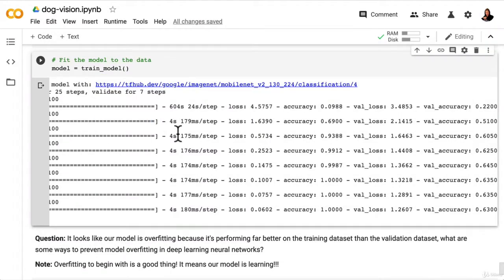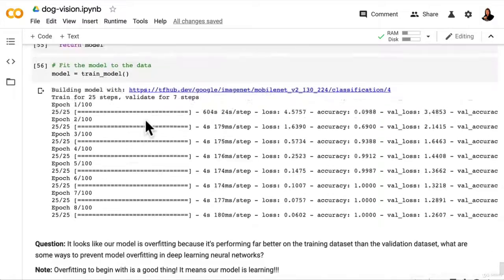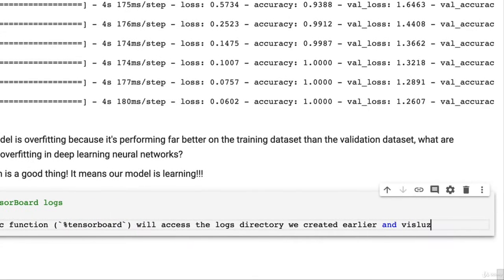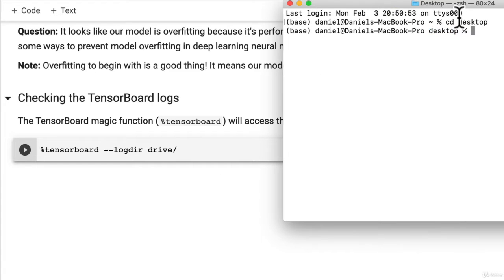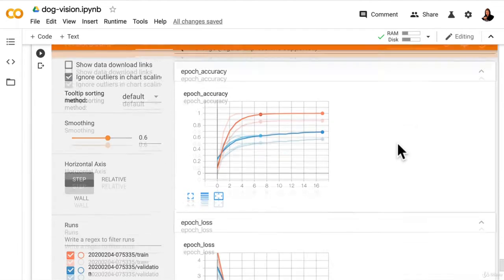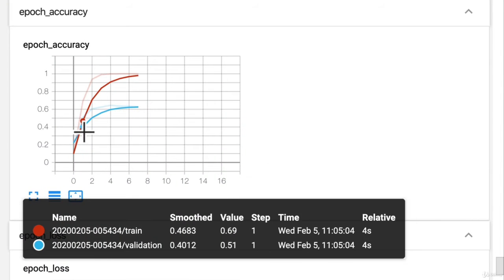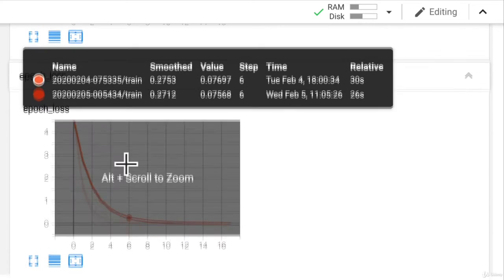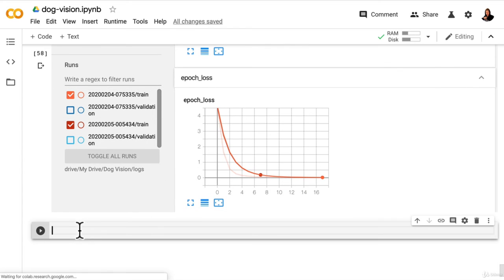33 Evaluating Performance With TensorBoard